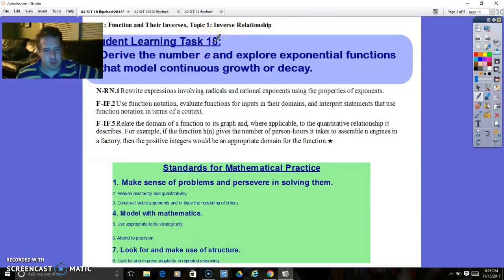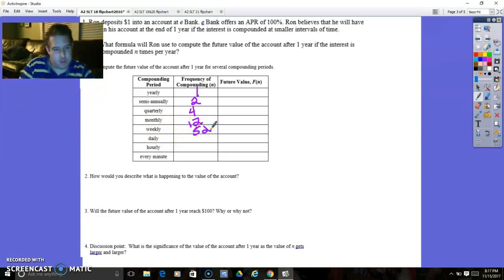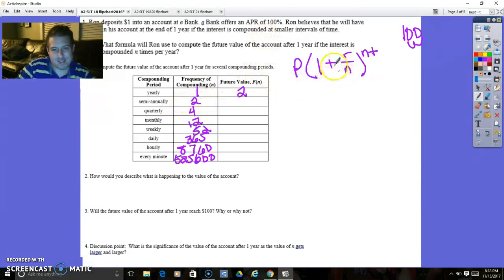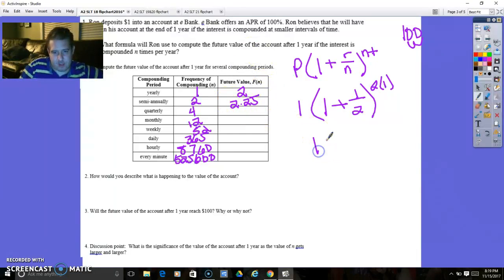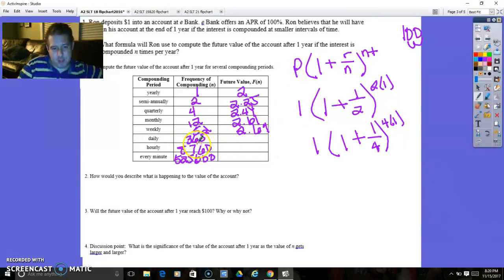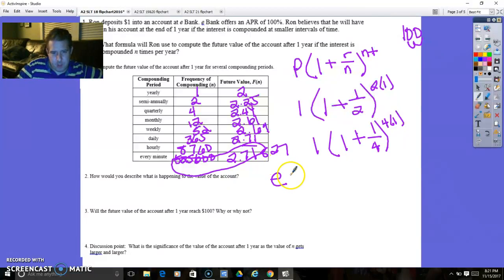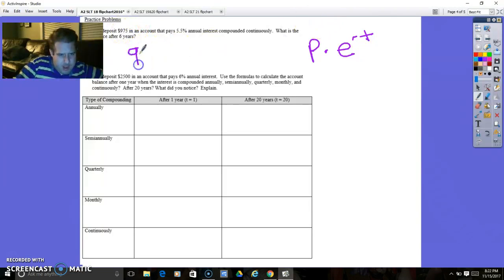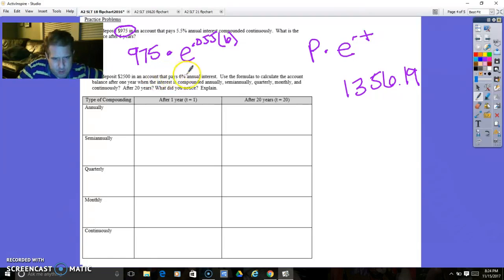Algebra 2 U1T3SLT18 - Derive the number e eulers number